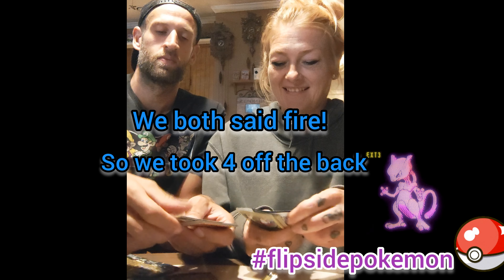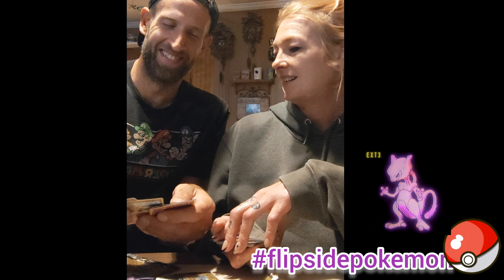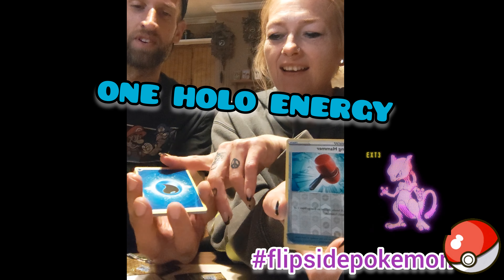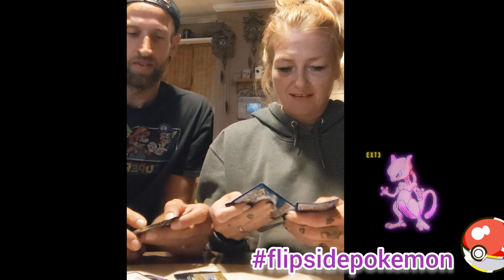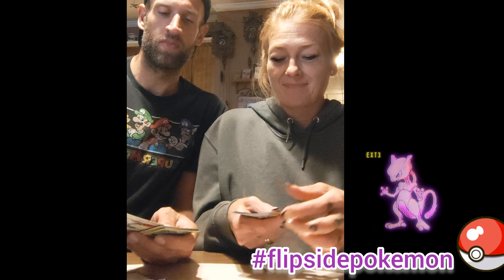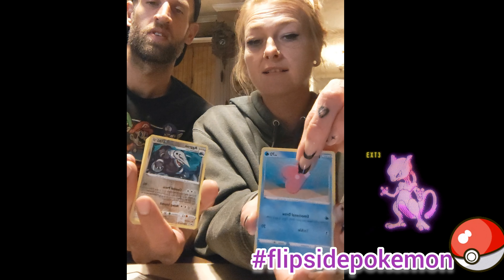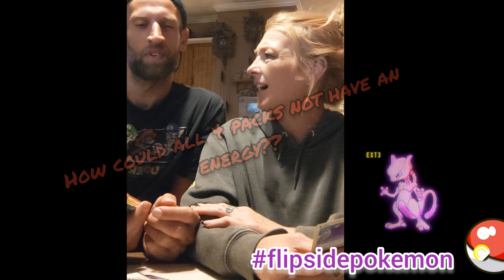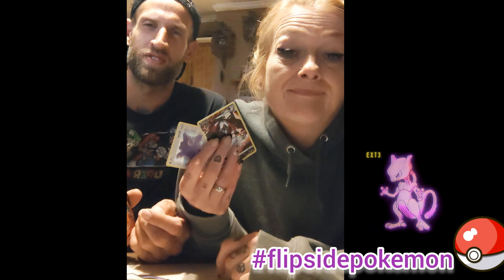Crown Zenith Error Tin‼️ ALL FOUR PACKS❔‼️😲 has this ever happened to you⁉️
Has this ever happened to anyone else? All four packs and none of them were right.. ?

          See ya on the Flip 🙃 ☮️ 💜 ✌️